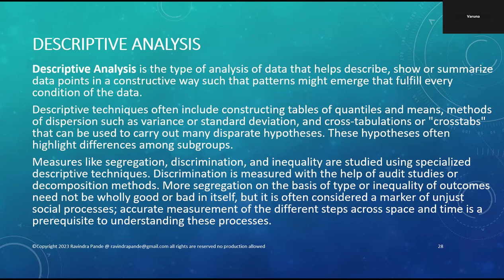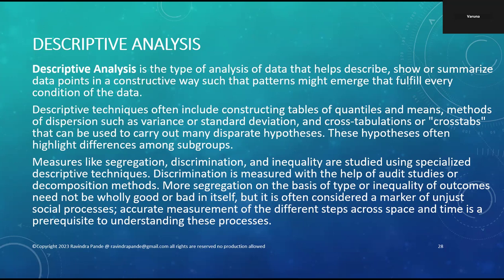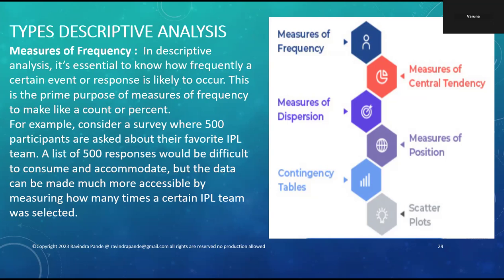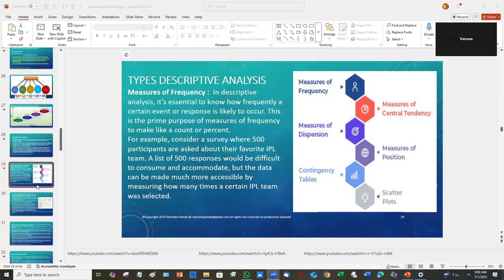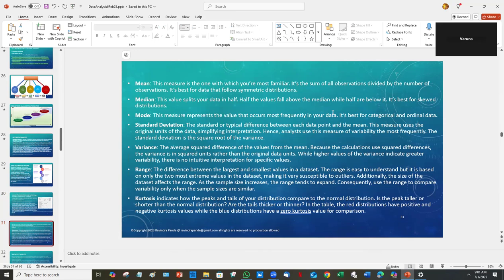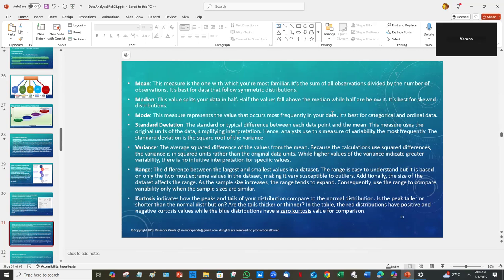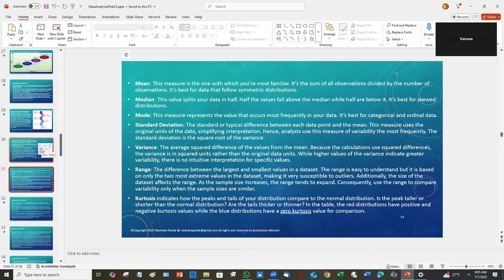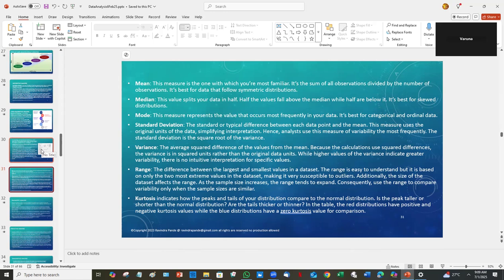Data Analysis Statistical Descriptive Analysis on 30Jun25 930PM CDT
Data Analysis Statistical  Descriptive Analysis in continuation of Data Analysis Business  by Adv. Ravindra Pande (Bachelors in Computers, Master in Business Administration in Finance, Bachelors of Law, Masters of Law (Intellectual Property Rights), 29 years of Experience across 23 countries
Data DataAnalysis Analytics Analysis Training This Data Analyst course, will transform you into a data analytics expert. In this Data Analytics Course, you will learn the latest analytics tools and techniques, how to work with MS Excel, Libre Excel, the art of creating data visualizations, and how to apply statistics and predictive analytics in a business environment. We introduce students to an integrated Blended Learning approach, making them experts in data analysis. This Data Analyst certification course, will help students become industry-ready for top data analyst job roles. Upon completion of this Data Analyst course online, you will receive India Training Services certificate for all the courses in the learning path. These certificates will testify for your skills and assert your Data Analytics expertise. You can also avail the following benefits as part of this Data Analytics Certification program: Master classes by Data experts at India Training Services Ask Me Anything sessions with India Training Services leadership Exclusive Q & A, interview preparatory session at India Training Services Industry-recognized Data Analyst Master’s certificate from India Training Services Data Analyst course delivered to you with extensive expertise in the booming field of data analytics. This Data Analyst certification training will teach you how to master descriptive and statistics, hypothesis, regression analysis, data blending, data extraction, and forecasting. Through this data analytics course online certification, you will also gain expertise in data visualization techniques using Excel, learn how to organize data and design dashboards. This Data Analytics certification online is designed to also help those currently employed in the non-technical workforce learn work-ready Data Analytics skills easily. Those with a basic understanding of mathematical concepts and with the intent to learn all required skills will be able to complete the Data Analytics Course and be on their way to becoming a Data Analyst. This Data Analyst certification offers a comprehensive course curriculum combining live-online instructor-led classes and self-paced learning videos. The learning experience seamlessly melds theoretical Data Analytics concepts with hands-on demos and projects. This Data Analyst certification course concludes with a Capstone project designed to reinforce the learning by building an industry-relevant product encompassing all the key aspects learned over the course of the Data Analytics Certification program. The skills acquired through this Data Analyst training will prepare you for the role of a Data Analyst.